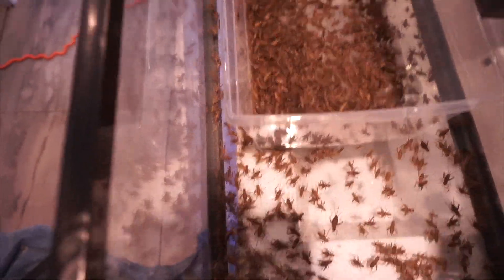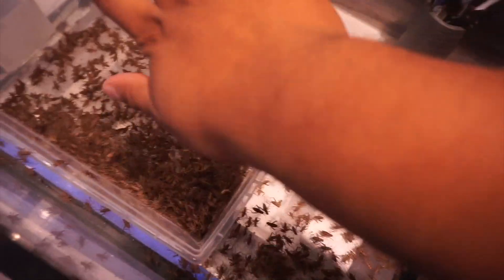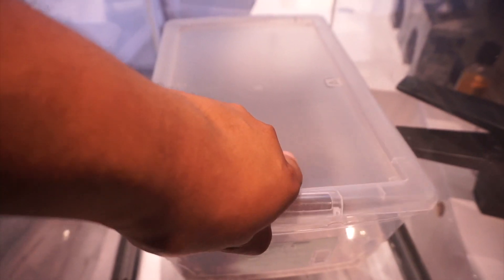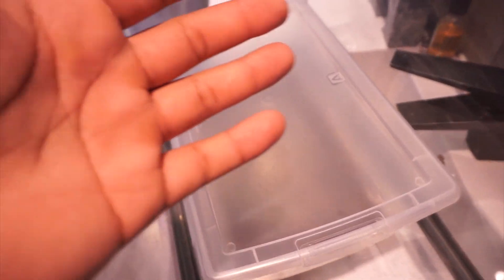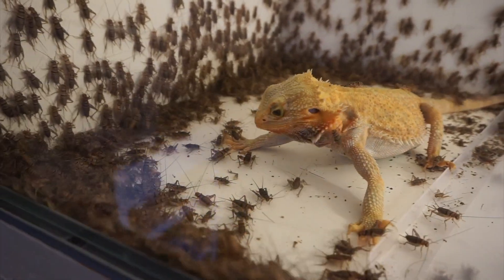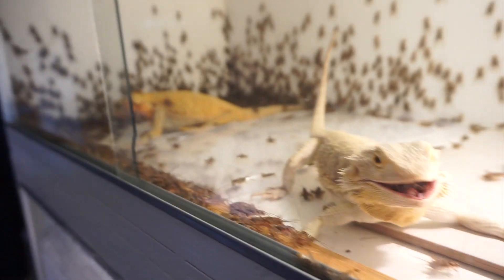1000 Crickets VS My Bearded Dragons !! HUGE FEEDING FRENZY !! Part 3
Hey guys in today's video I decided to share with you this video of my bearded dragons vs 1000 crickets !! I decided to do this video mostly to spoil them for a bit this is NOT how I normally feed my dragons! Please don't not try to recreate this video.

SOME VIDEO TO CHECK OUT !!